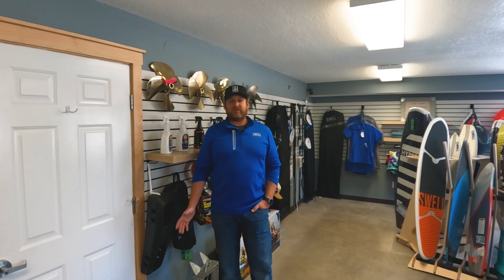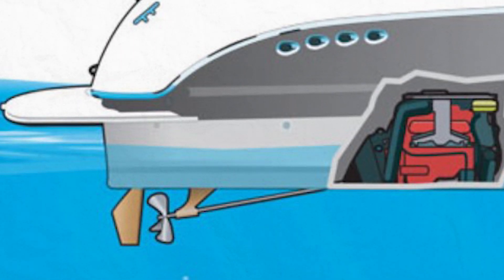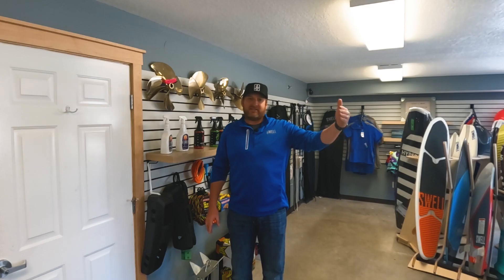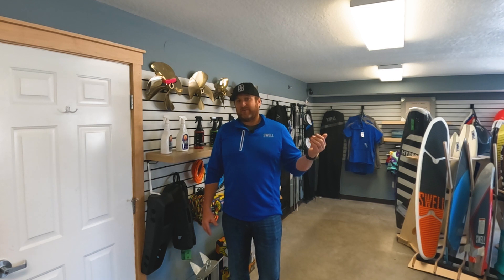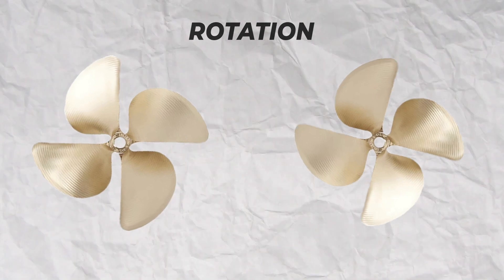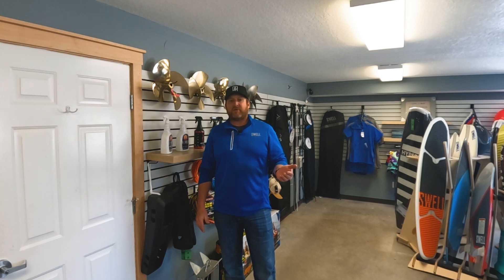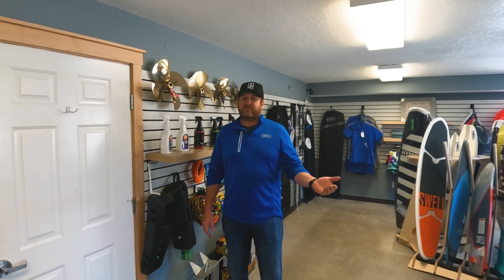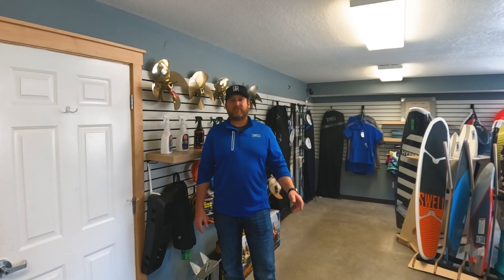How to Pick the Best Prop for Wakesurfing - Everything you need to know about wake boat propellers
Dive into the world of wake boat propellers with us in this in-depth video. We break down how each aspect of a propeller – from its pitch and diameter to the number of blades – impacts your boat's performance on the water. More than just spinning blades, a propeller is key to your boat's speed, acceleration, and fuel efficiency.

Whether you're a seasoned captain or new to the wakesurfing scene, understanding how your boat's propeller affects its performance is crucial. Our experts guide you through the technical details in a way that's easy to understand, helping you make the most of every moment on the water.

But we don't stop at the theory. We're also excited to introduce our new online tool that takes the guesswork out of choosing the perfect propeller for your boat. This interactive tool considers your boat's specifics and your wake goals to recommend the best propeller options for you.

Don't let propeller puzzlement slow you down. Watch our video, use our tool, and let's make waves together!